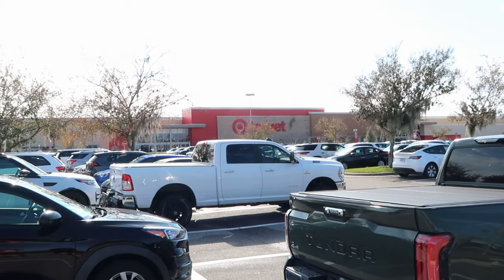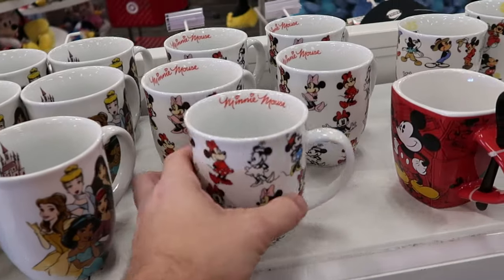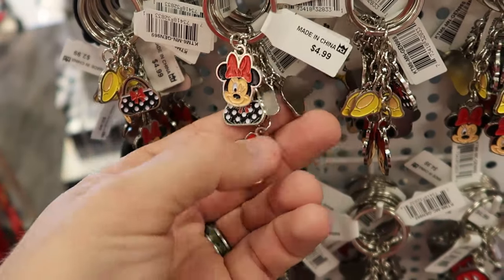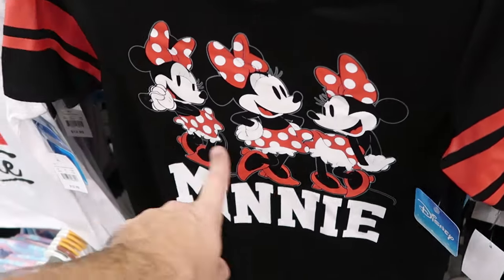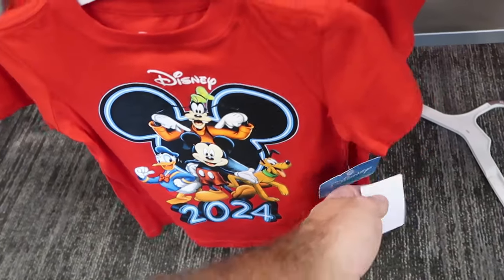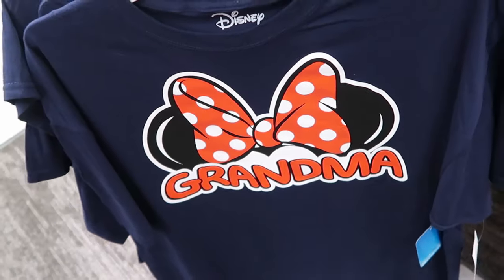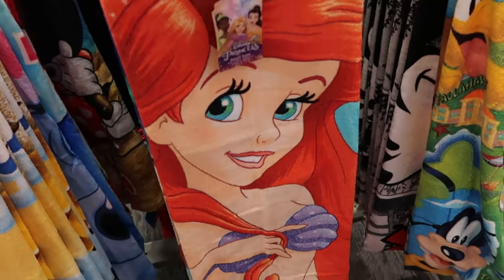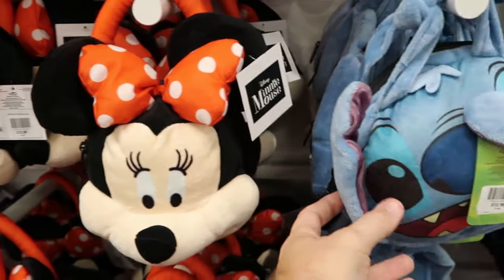DISNEY STORE SHOPPING INSIDE TARGET | Walt Disney World Merch Tour ~ Character Warehouse Prices!!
Hey friends and family! Join me for a fun shopping trip to the closest Target 🎯 store near Walt Disney world where we will do a full Disney merchandise tour of everything they have to offer on highway 192 in kissimmee. Make today awesome!!

Tracey Armstrong
Elmer Sagehorn
Holli Kilpatrick
TheSassyPina
Sarah Jones
Vicki Volkmar
Carla Meyer
Vanessa Macias
Stefan Mueller
Garrett Peery
Melinda Puente
Jenn Marie
Larissa Robinson
Jill Hepp
Michael Barbu Family
Andrew Satterfield
Caroline Gerard
Darren Nobleza
Erin Moyer
Jose Rodas
Thomas Arnold
Michele Brossett
Shane Kenny
Patti Martinal
Mayra Dallape
Hillary Daniel
Steve Lorenz